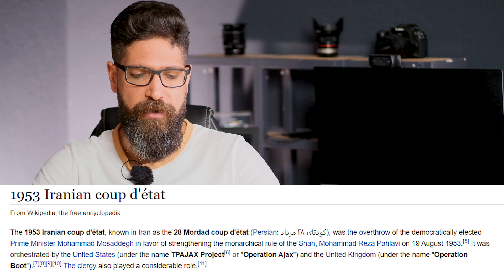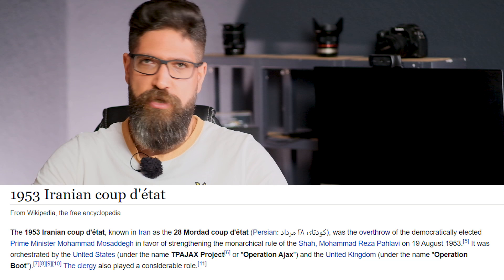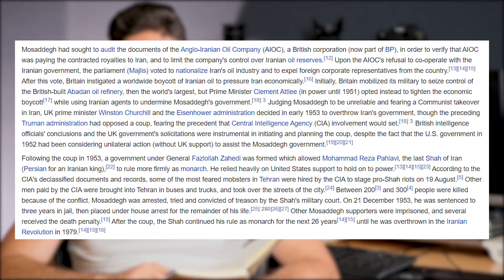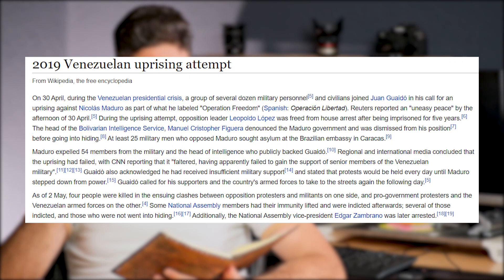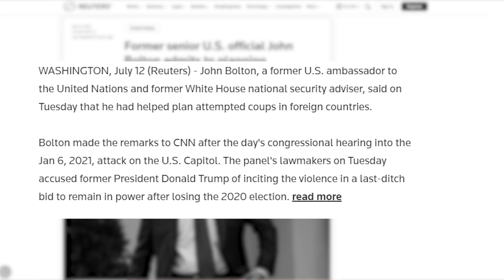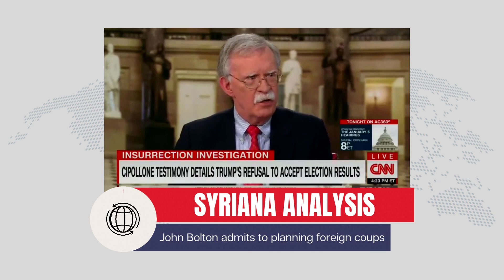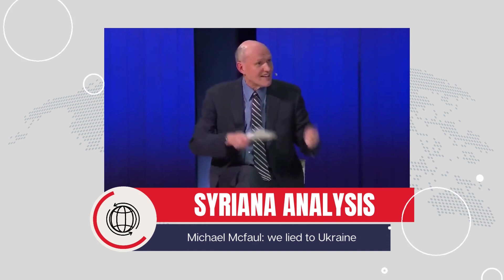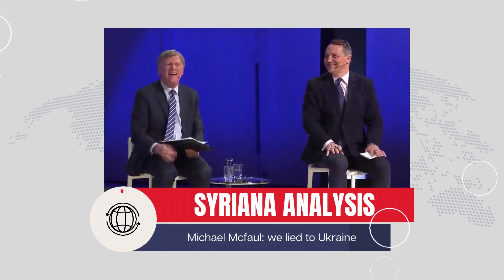John Bolton Admits To Planning Coups In CNN Interview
Former U.S. ambassador to the United Nations and former White House national security adviser John Bolton told CNN anchor Jake Tapper that he had helped plan attempted coups in foreign countries.